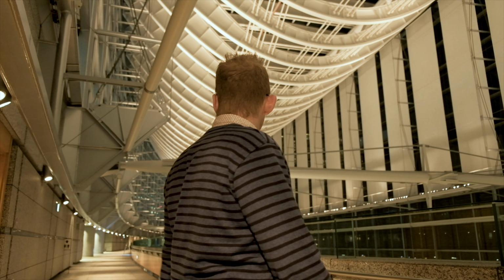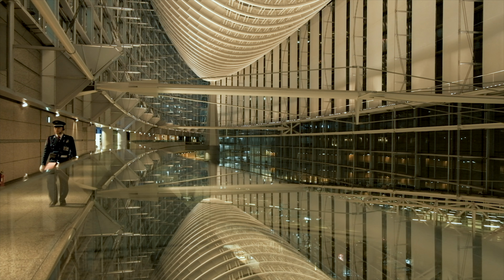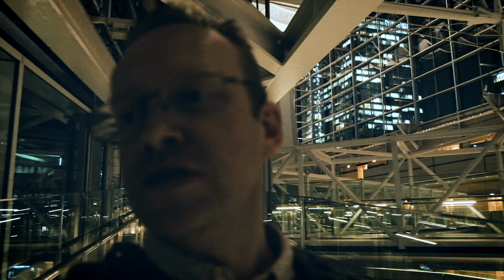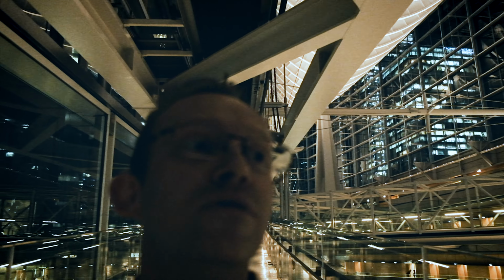My favourite place in Tokyo - Tokyo International forum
After a very long week, I decided to walk through Yurakucho just to visit Tokyo International Forum. One of the best pieces of architecture in Tokyo.

The International Forum is a place used for corporate events & shows and it is located in between Yurakucho and Tokyo Station.

You can walk from the bottom to the top.

Equipment:
Fujifilm xt-2